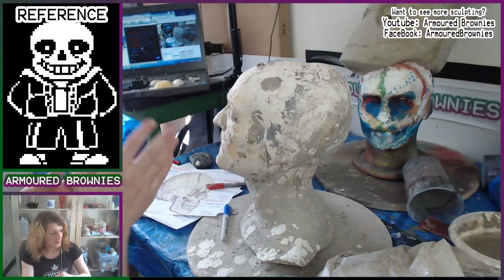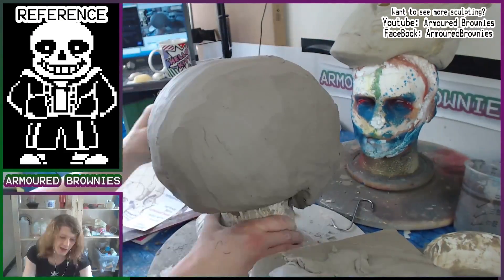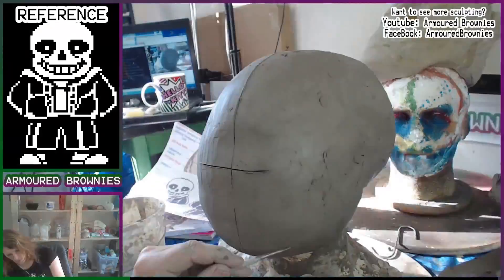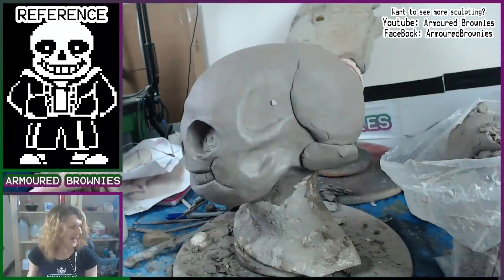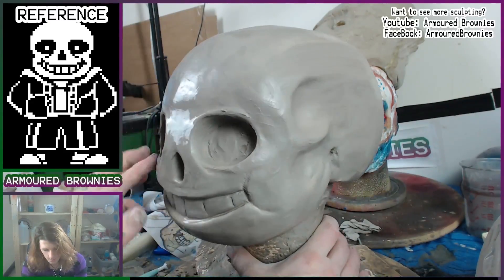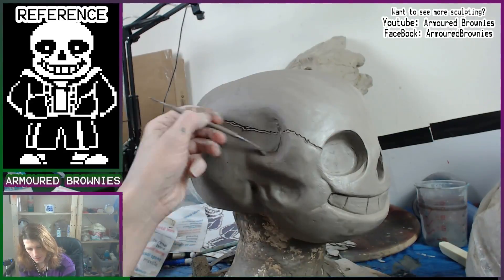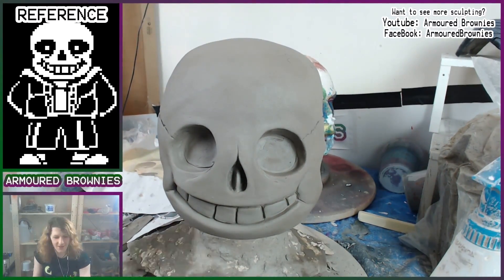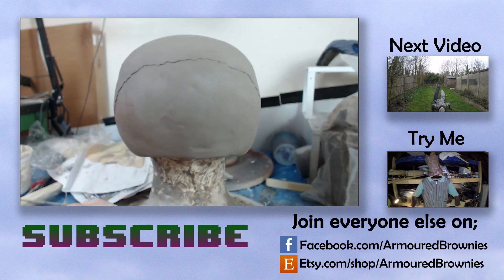Sculpting Sans Cosplay Tutorial - Undertale Mask Sculpt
it's a beautiful day outside. birds are singing, flowers are blooming... on days like these, kids like you. making Sans Cosplay!

So hree's a random one, , it's a sculpt I've thought about a few times in the past as a hypothetical idea, but never thought I've had the time to do it.
Then, one night I just thought ... yeah, I can do this, why not!  It'll be cool if I do it this way, so I did.

This is about an 7hour sculpt, I know, seems long, but I had to redo a bunch of the work about half way through and getting the overall shape was actually pretty hard.
Which is where you lot came in amazingly useful!  I shared the WIP shots on my Facebook page and used the Feedback to improve my work, which is why I think these sculpts are as much my work as your work.

-Vicki